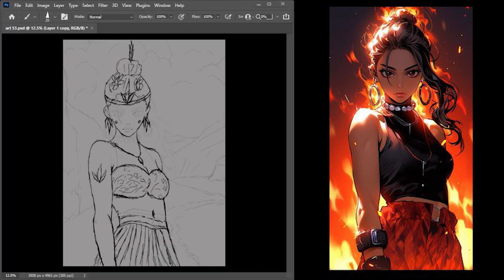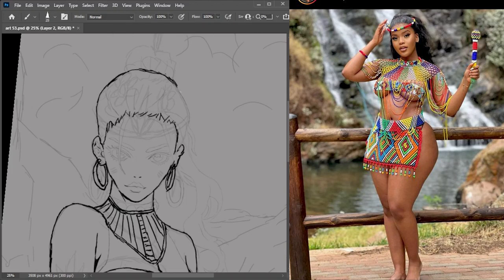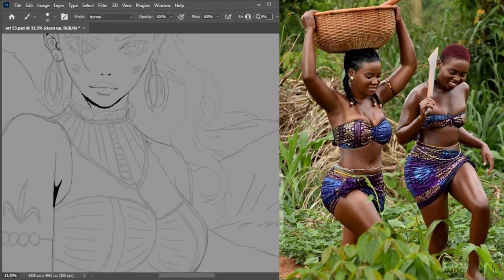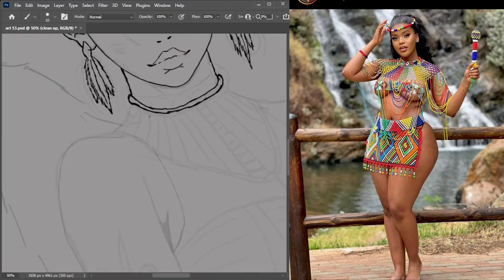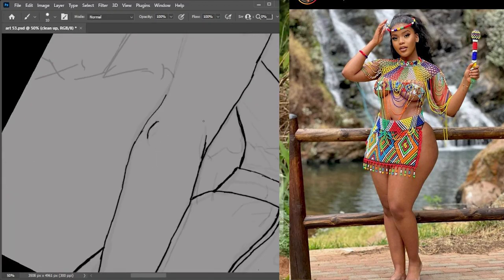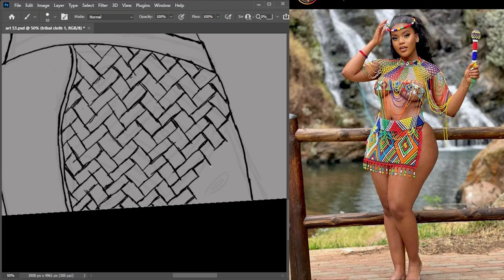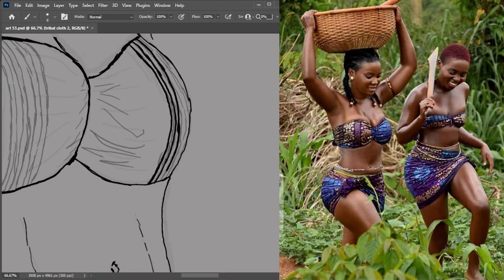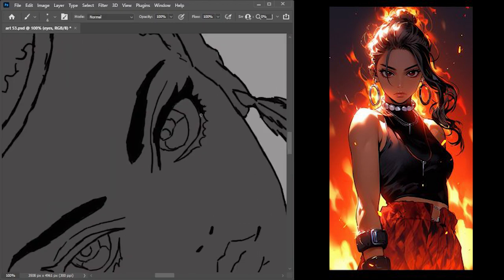BEAUTY OF BLACK (speed paint)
🎨✨ Dive into the enchanting world of digital art as we unveil the magic behind the creation of a fantastical masterpiece in this captivating speed paint video by the incredibly talented artist, Praise! 🚀🖌️

Brace yourself for the exhilarating time-lapse sequence, condensing hours of meticulous work into a few minutes of pure artistic adrenaline. Witness the seamless flow of creativity as the artwork evolves at an electrifying pace, showcasing the efficiency and skill that Praise brings to his craft.

Join the conversation! Engage with Praise and fellow art enthusiasts in the comments section. Share your thoughts, ask questions, and become part of a vibrant community that appreciates and celebrates the beauty of digital art. Praise values your input and loves hearing about your interpretations of his magical realms.

If you're captivated by the mesmerizing process of digital art, don't forget to subscribe to Praise's channel for more enchanting speed paint videos and a front-row seat to the creation of captivating worlds. Unlock your own creative potential and let the magic of art transport you to realms beyond imagination.

🚀 Embark on this artistic odyssey with Praise and witness the birth of a magical realm. 🌟🎨